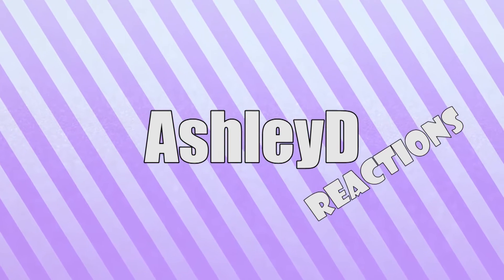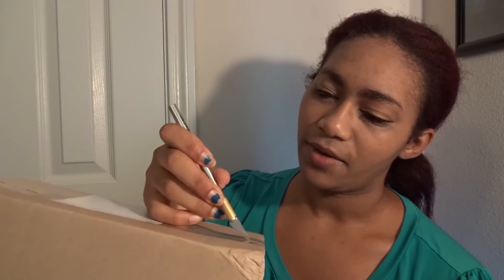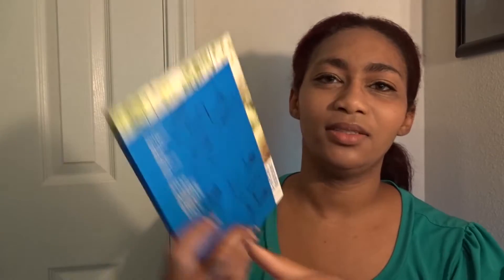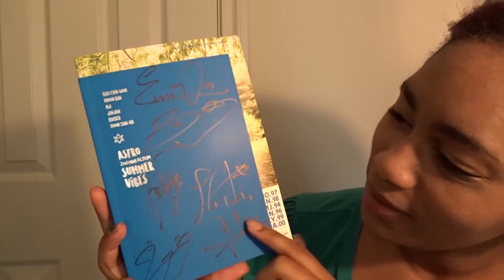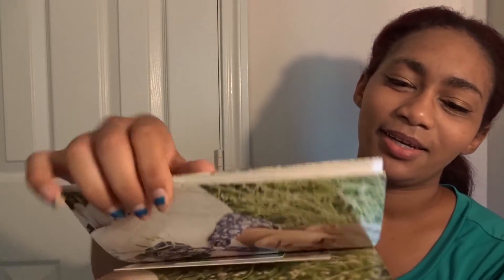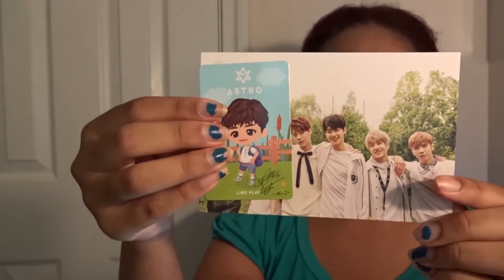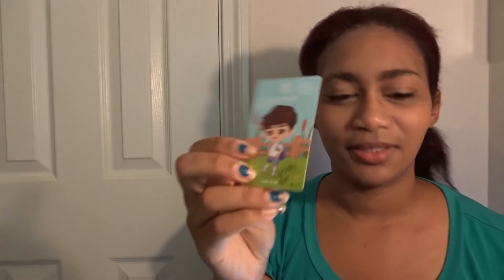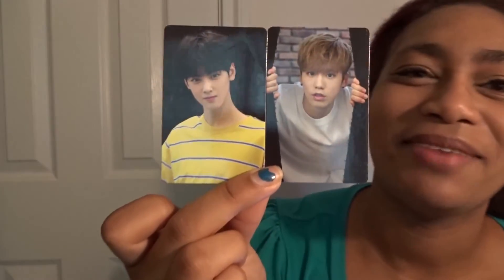Signed Astro Summer Vibes Unboxing | Photocard Reveal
Check out what photocards I got with my copy of Summer Vibes.
I love you all and wanted to give back.